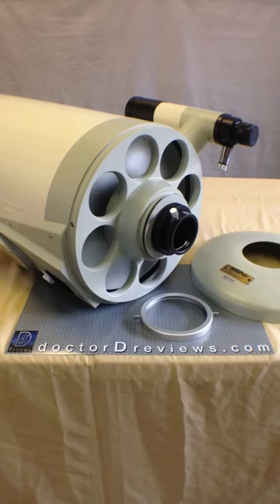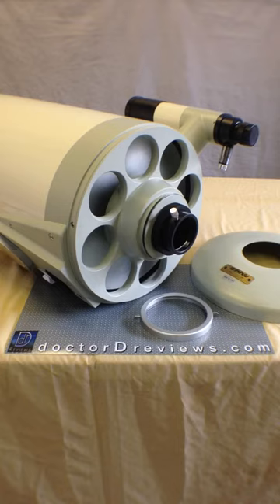Mewlon 250 review part 1